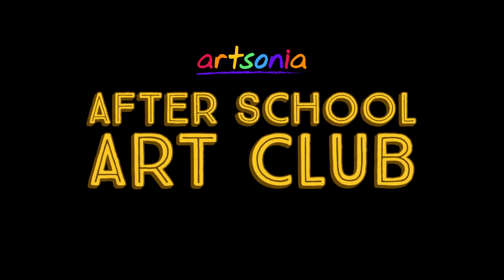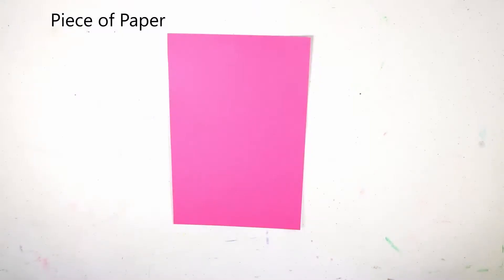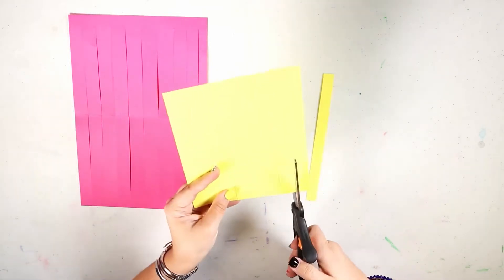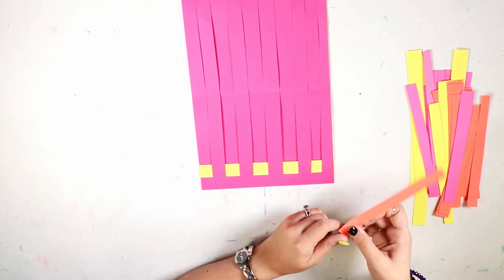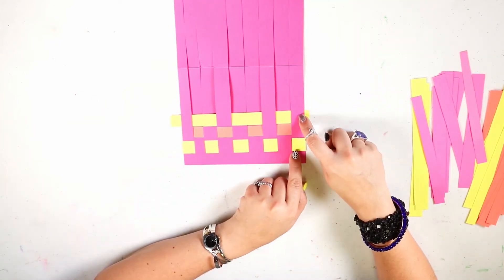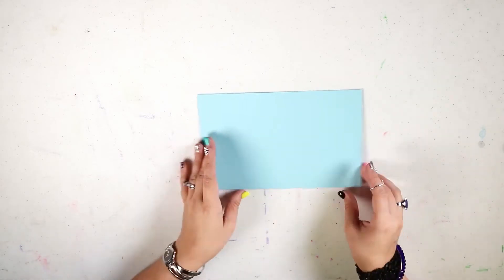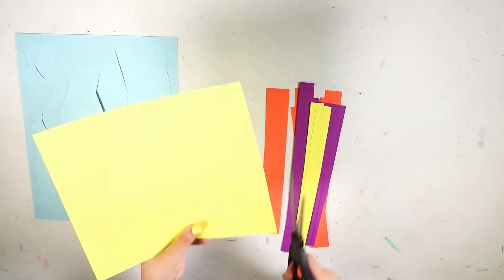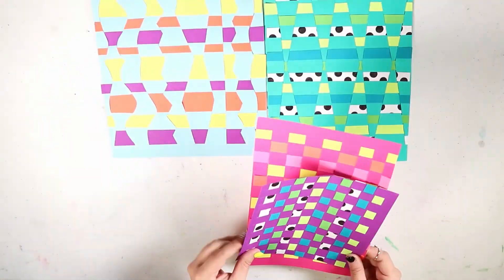Create a Paper Weaving - With Rachel Fortner